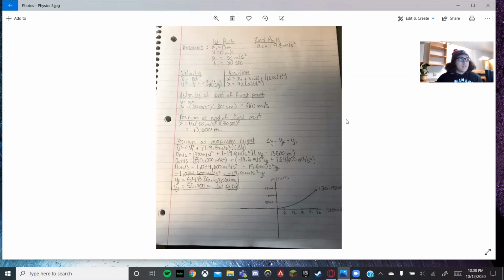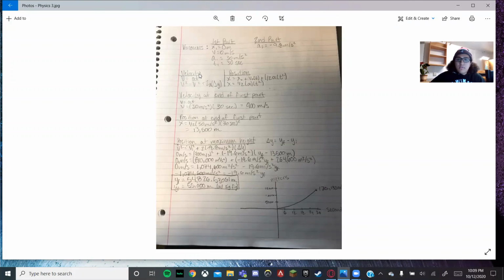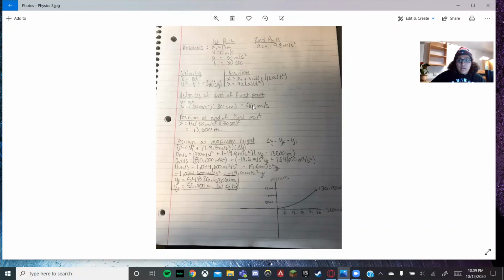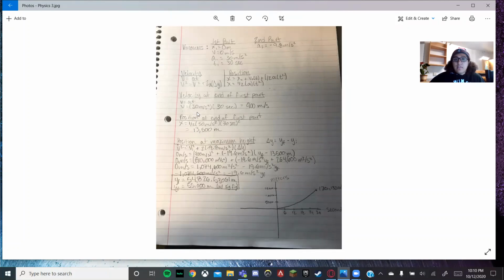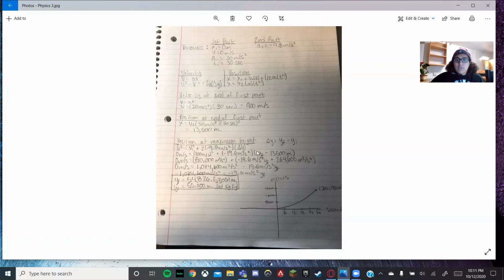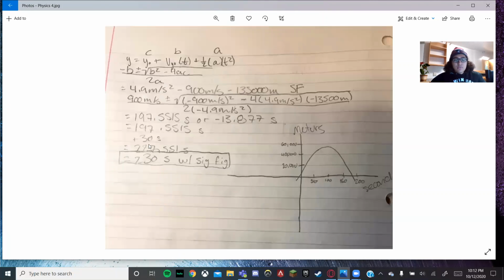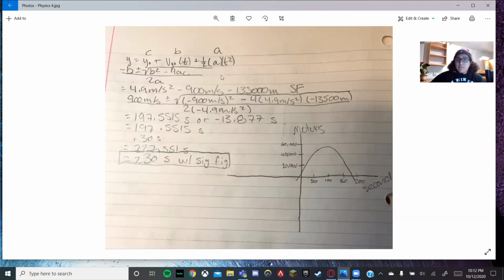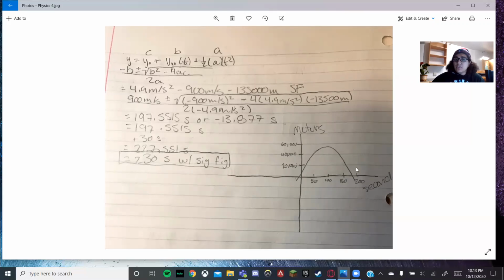Physics Video 55